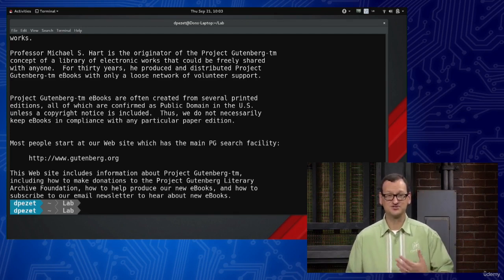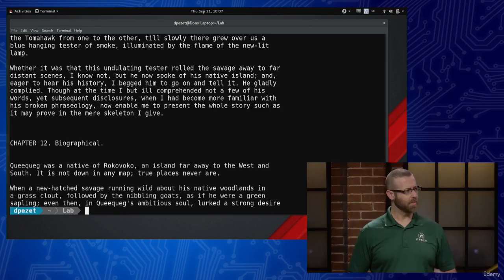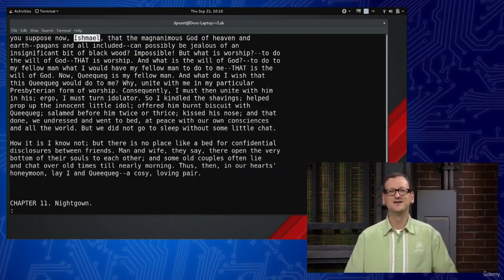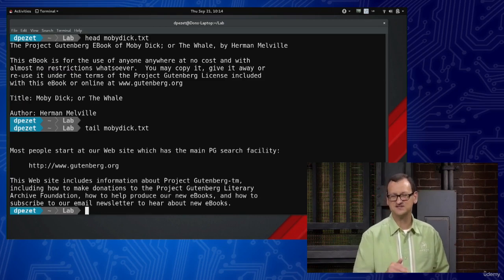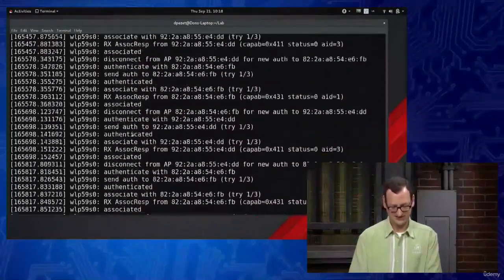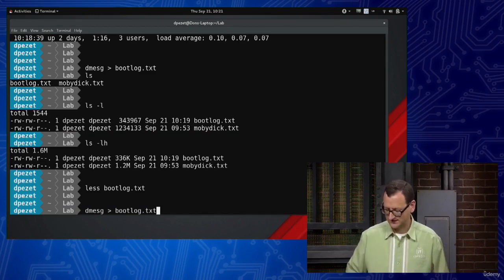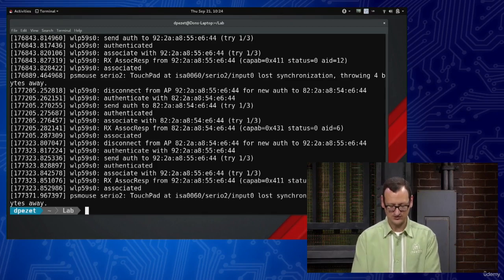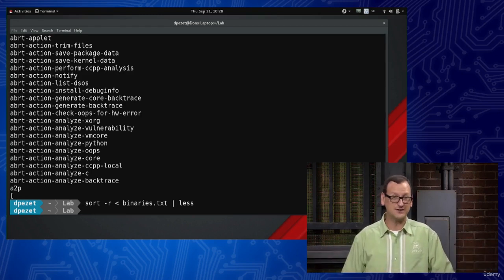Working with Files 1 Linux